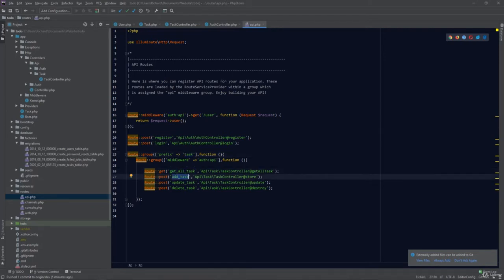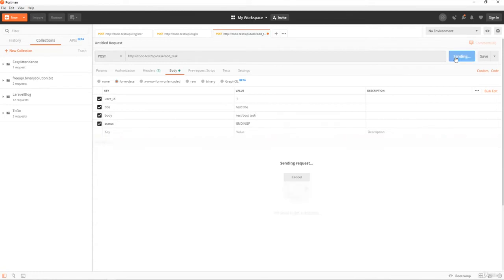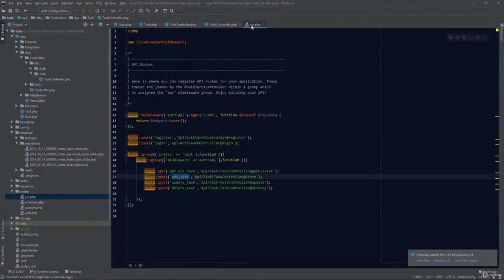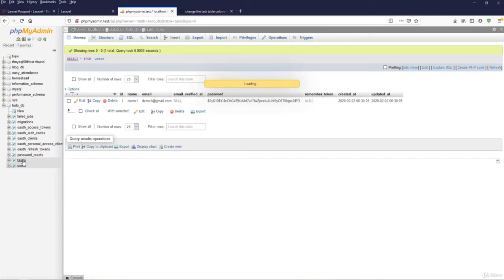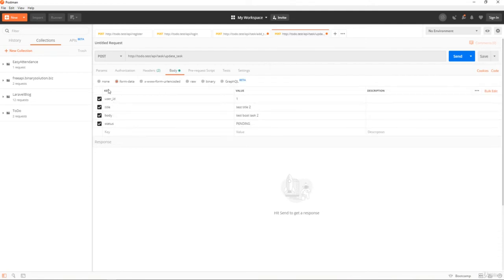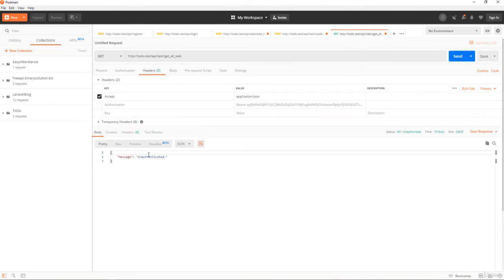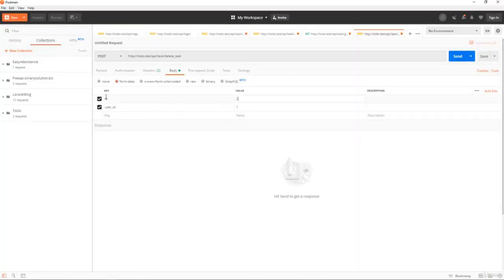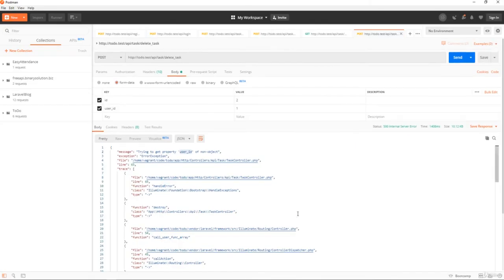110 Configure and test Task API with Postman